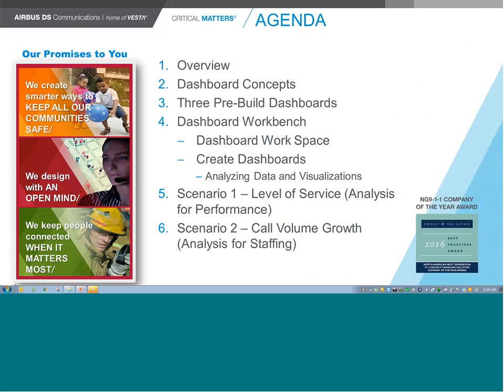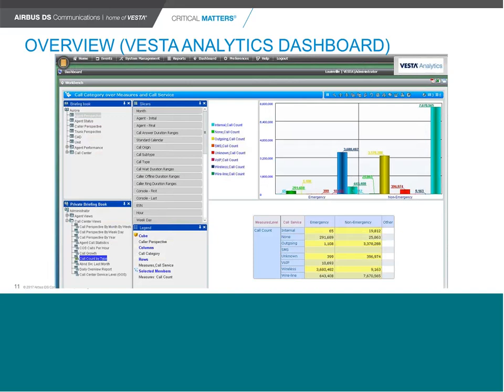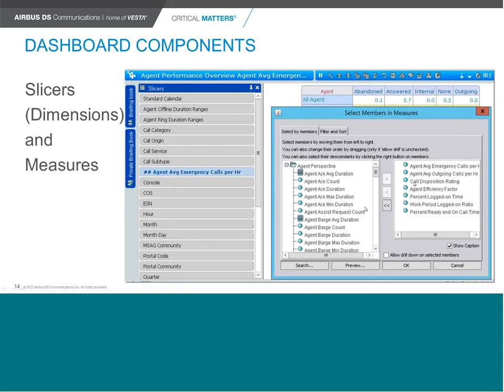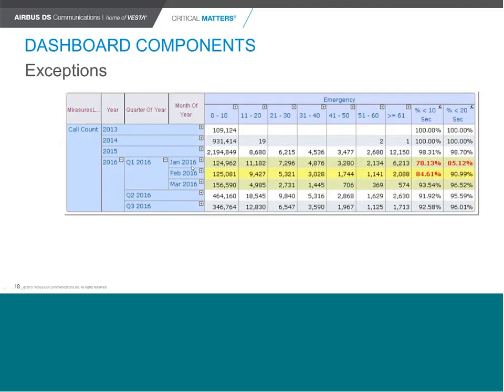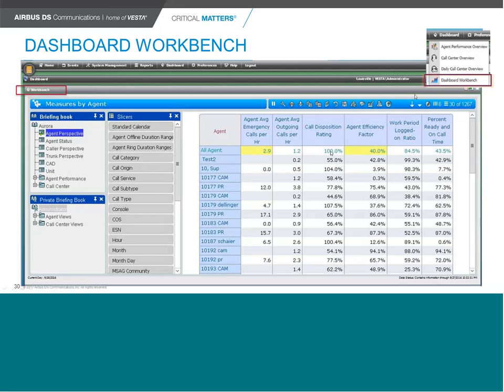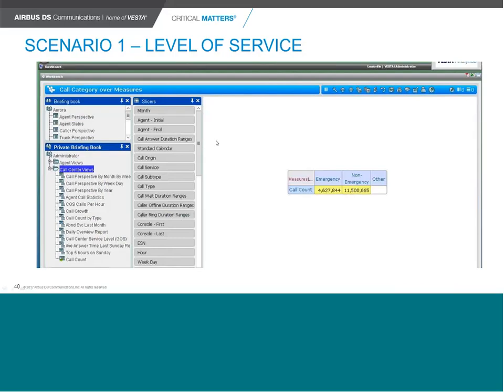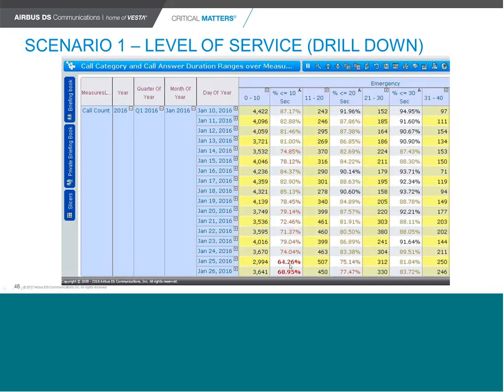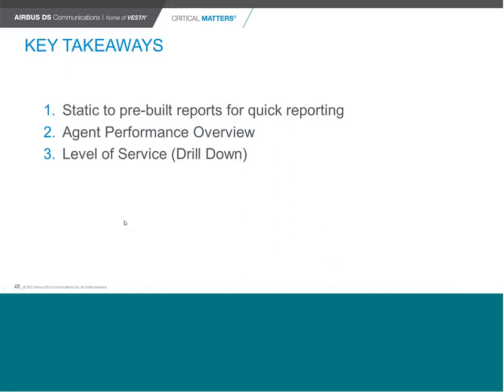[WEBINAR] VESTA Analytics - Dashboard Overview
Recording from Webinar on 10-12-17 featuring VESTA Analytics Dashboard.